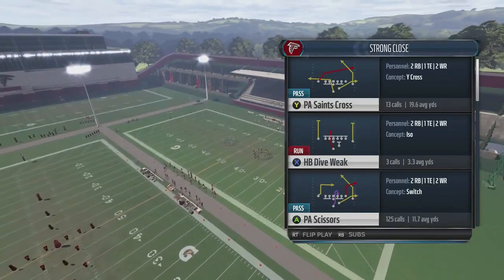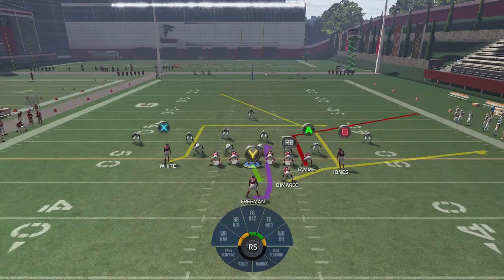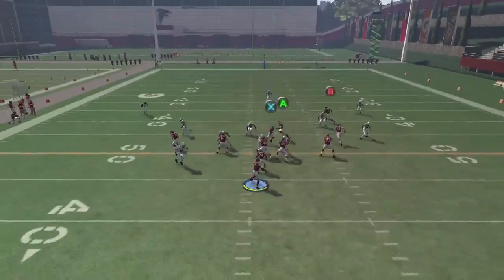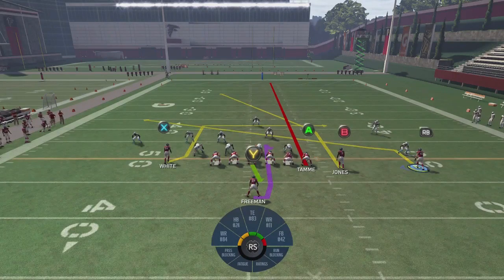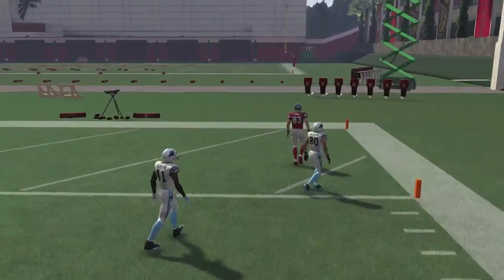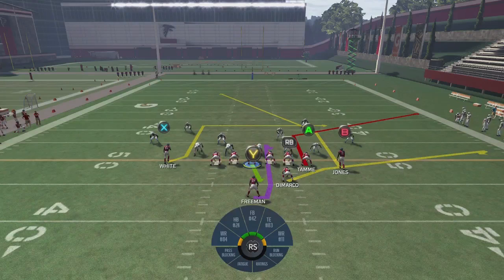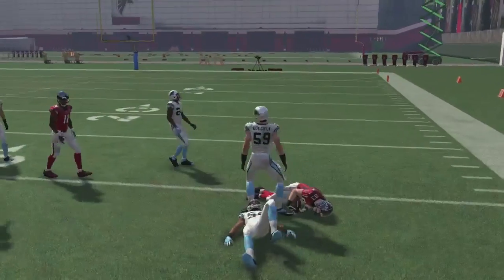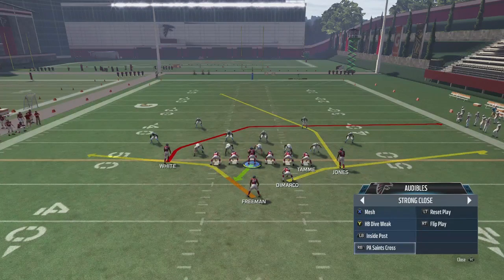Madden 16 Money Plays- Strong Close - PA Scissors - Saints playbook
This is the 2nd play in the Strong Close formation scheme series. In addition to the plays in this video, there are 30 setups from the PA Saints Cross video that will work with this play. To get all the setups, check out for our playcall sheets.